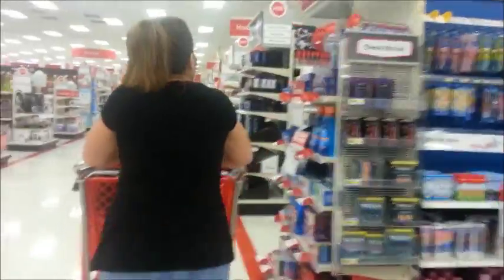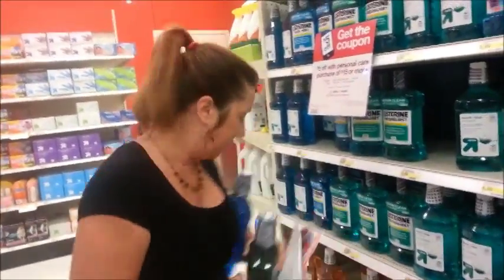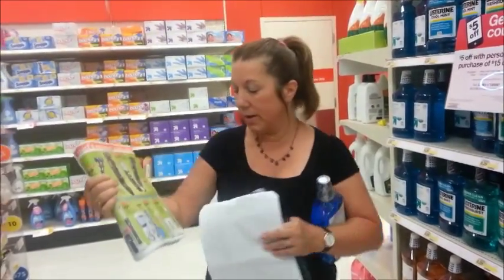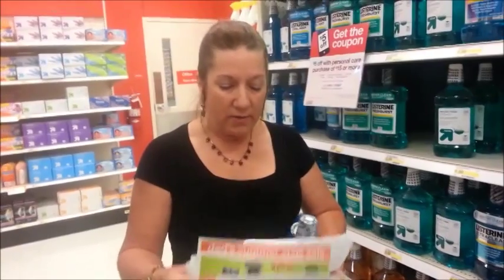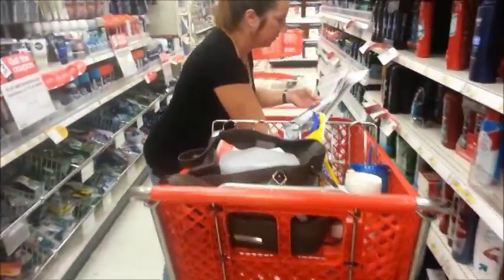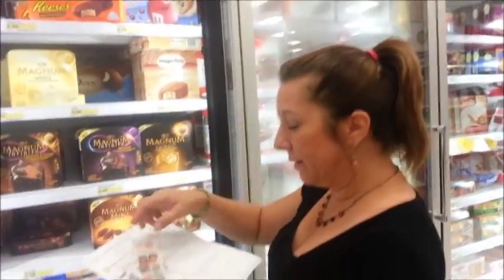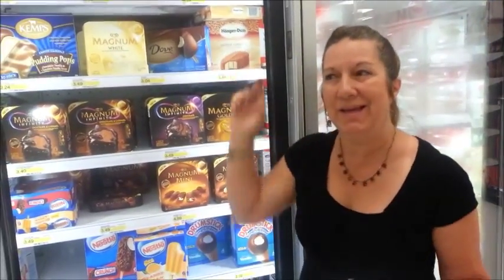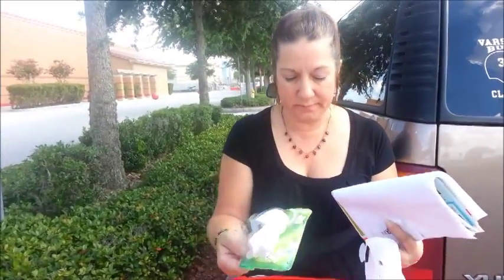Coupon Terri Shopping at Target June 2014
This is a quick trip to Target just to pick up a few things that I just couldn't miss out on. Follow along and see how I save money with coupons. where I have more videos, lists, and more. Be sure to like Coupon Terri on Facebook and follow @couponterri on Twitter and of course check out my site for more coupon tips and money saving information Happy Shopping :-)